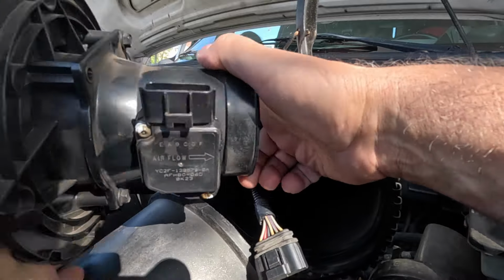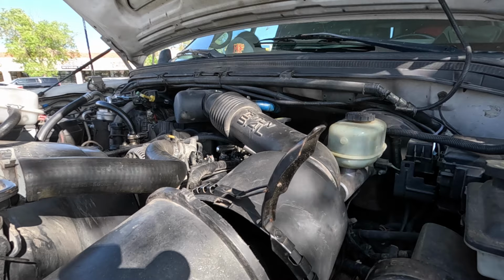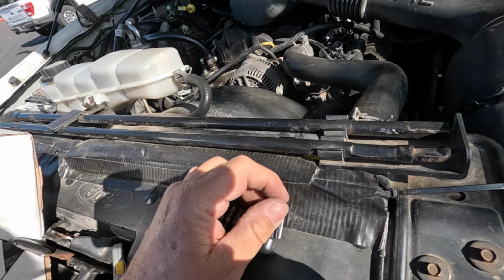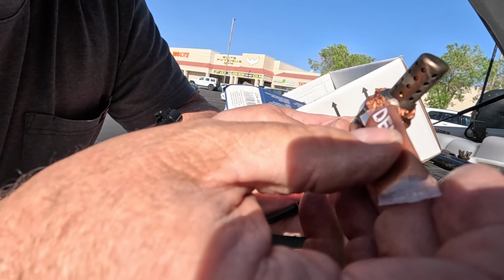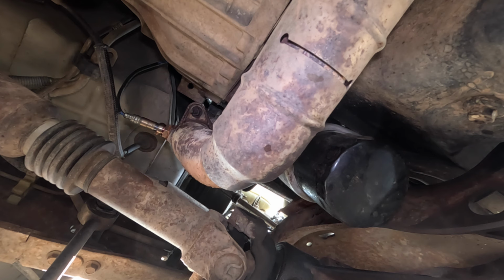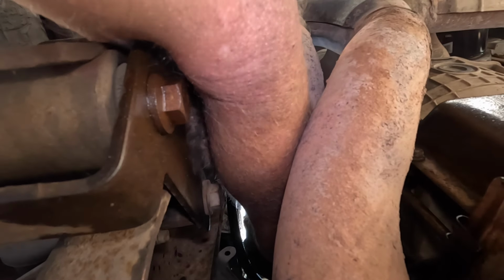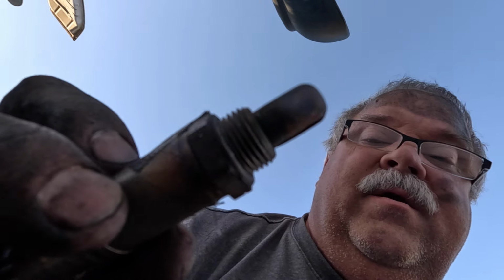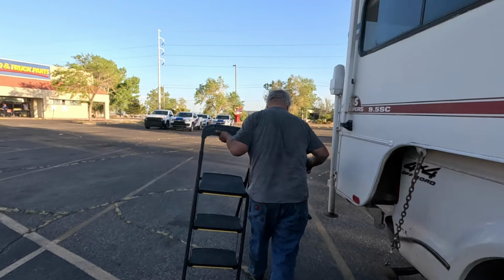Replacing MAF and O2 Sensors Fixing Engine Codes PO171 PO174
After this repair, my mileage immediately increased to 12.57 mpg from a terrible 6.0 to 8.0 mpg with the truck camper on and loaded. That is doubling the mileage. The savings in fuel costs will pay for the repair in a short time. Very happy with the results!

Fixing Engine Codes PO171 PO174 Bank 1 Bank 2 Lean Fuel Replacing MAF Mass Air Flow and Oxygen O2 Sensors
Makes engine run better, increase power and mileage.